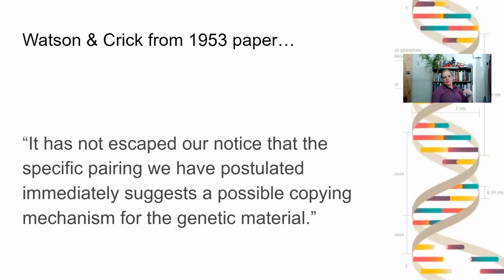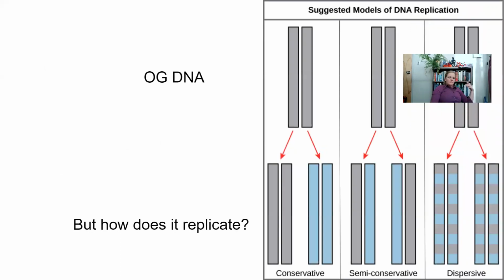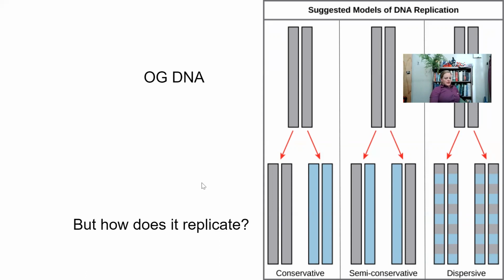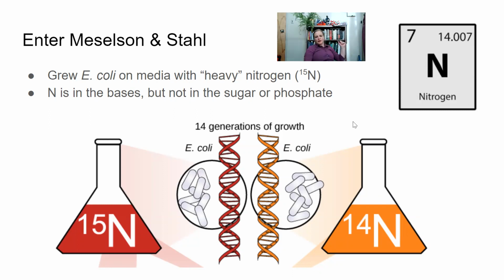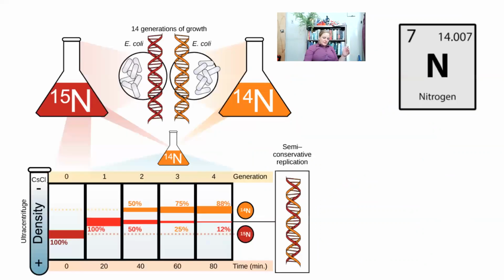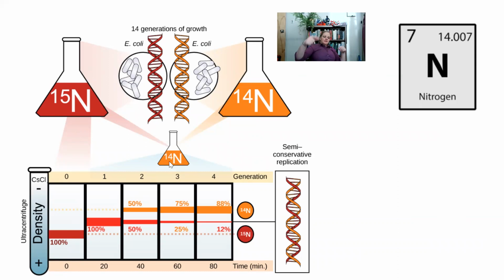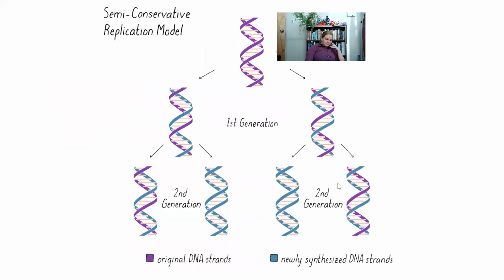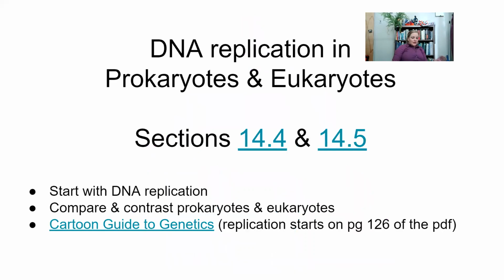Models of DNA replication